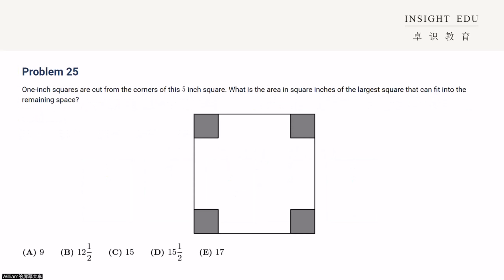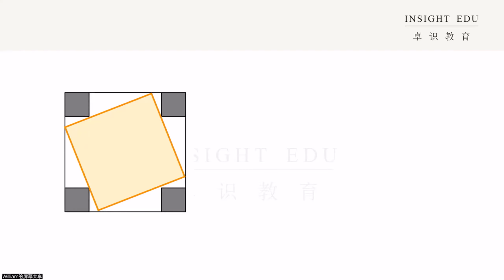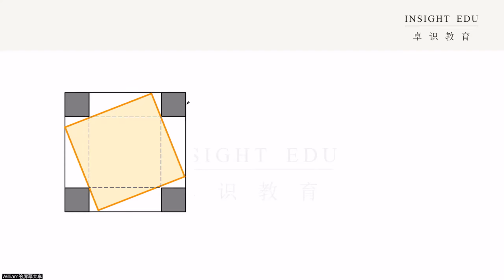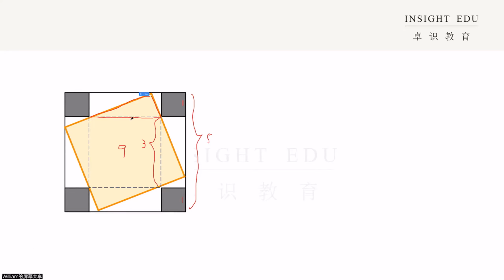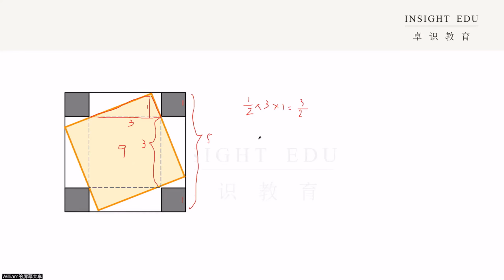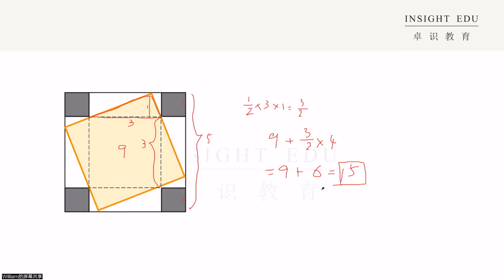Mastering AMC8 2015#25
Area problem solving and geometric transformation